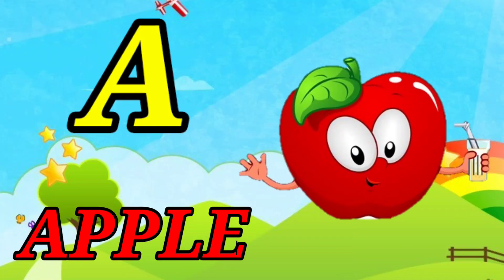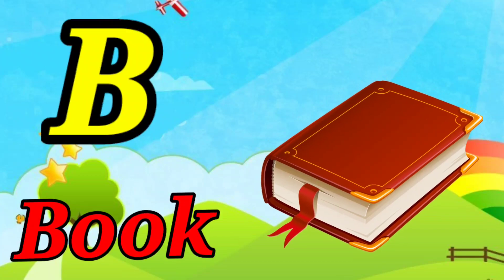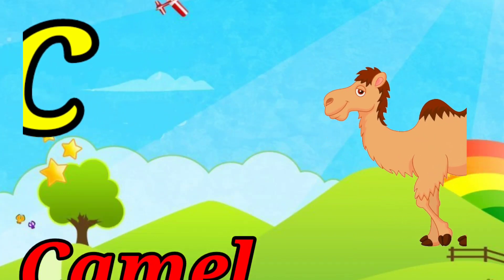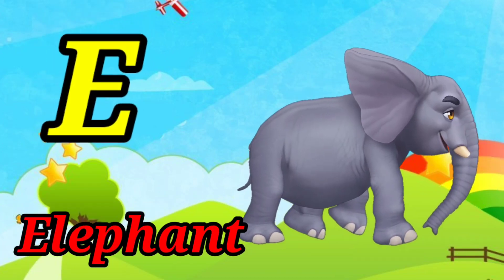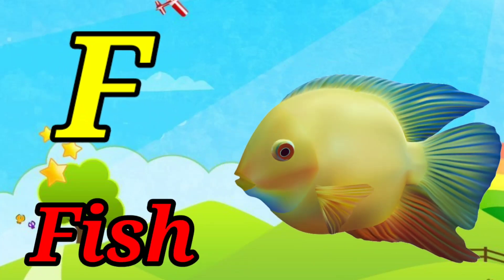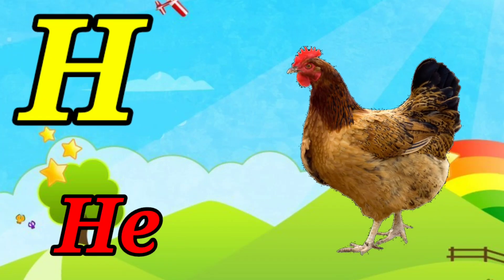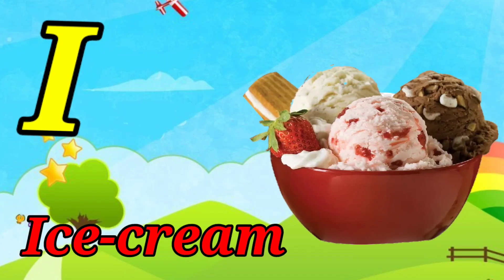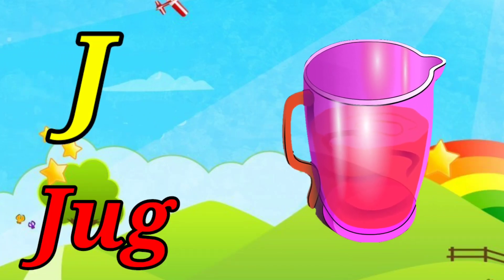A for apple 🍎, b for ball ⚽️ | Abc phonic song | A to Z | Abcd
Hi kids.
Welcome Welcome on this video...

Alphabet
Phonics sound,
kids song,
 learning kids
Abc song
Abc song phonic
Abc spelling
A se Z Tak ABCD
Alphabet song